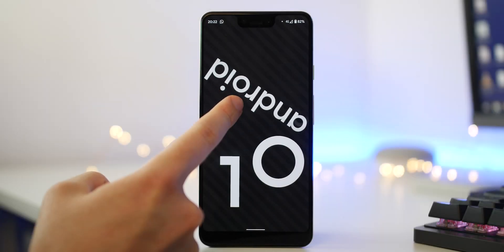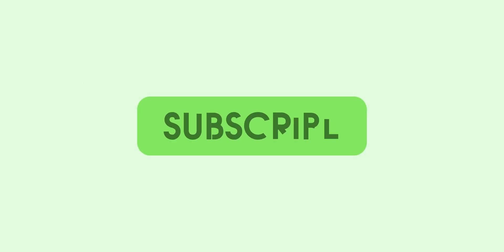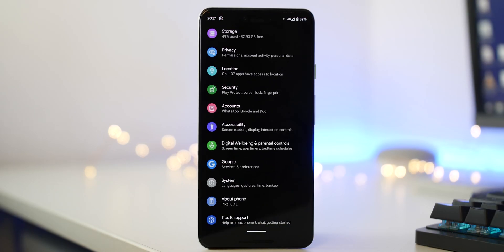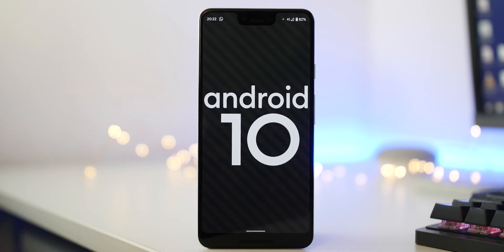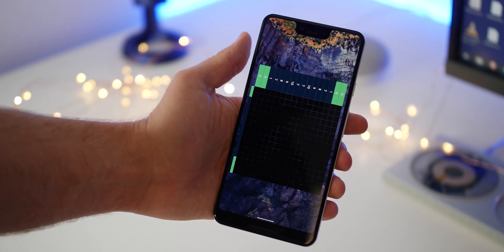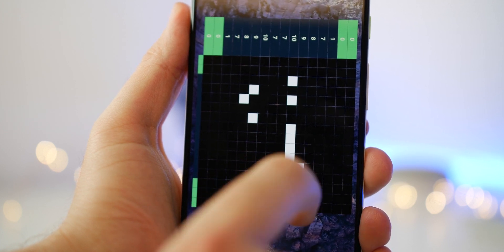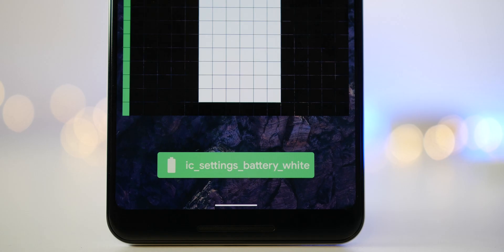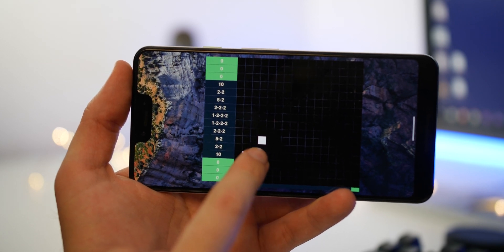Android 10 Nonogram Easter Egg hands-on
How to access the Android 10 Easter Egg!

My 🎥🎙gear:
Panasonic Lumix GH5

Rode NTG-3